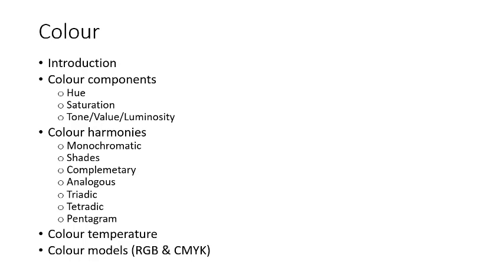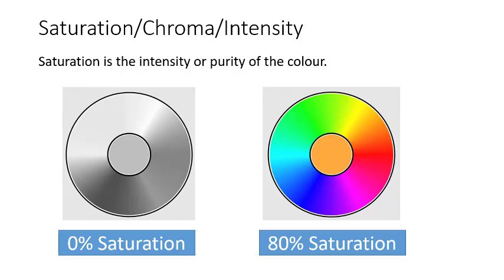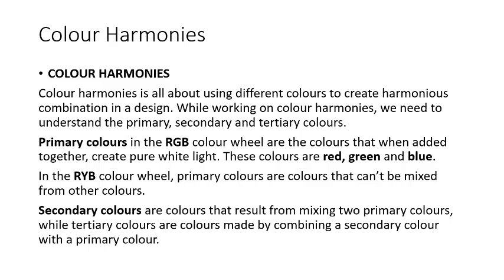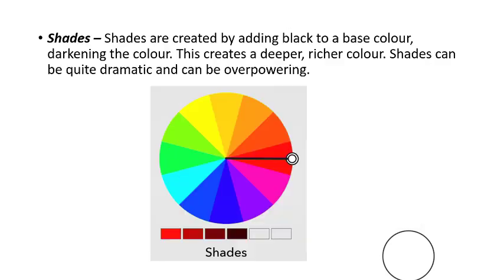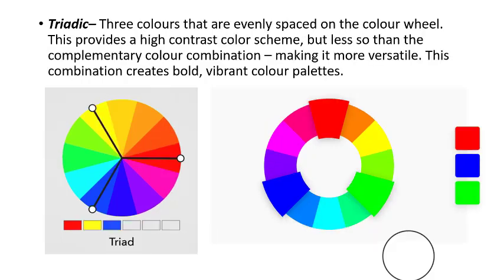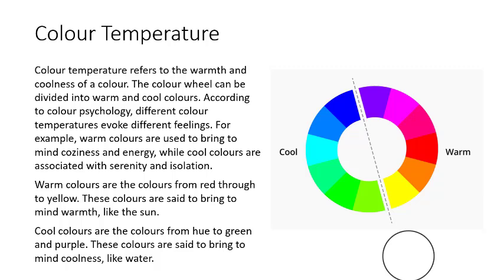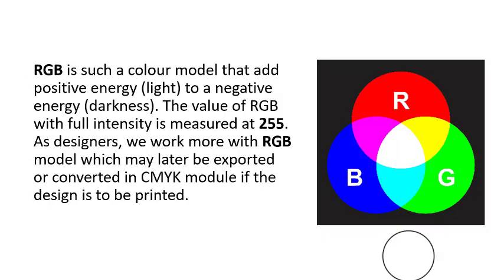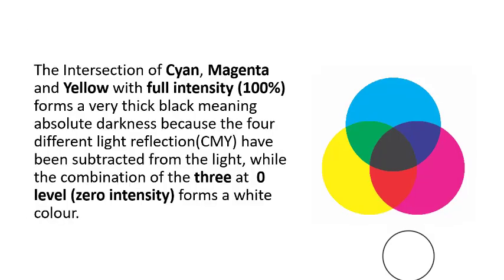colour by ashafa ademola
In this video, you will learning what colour is, the colour terminologies and how it contribute to design